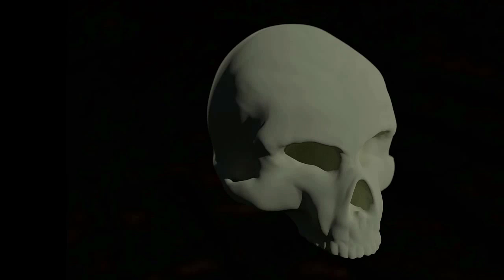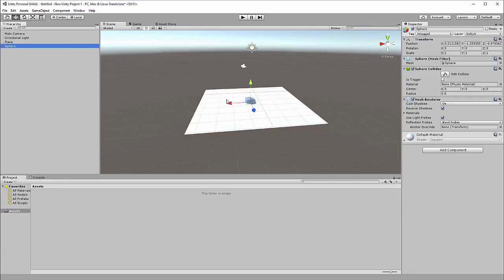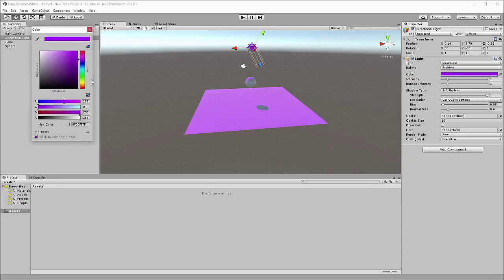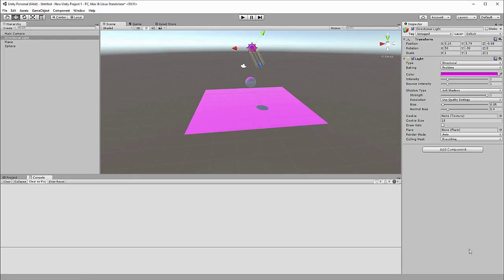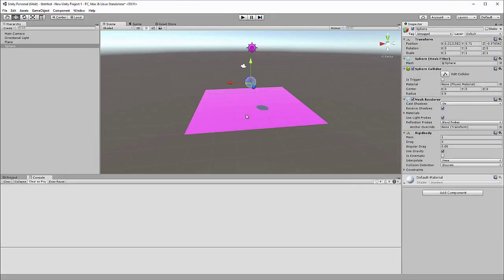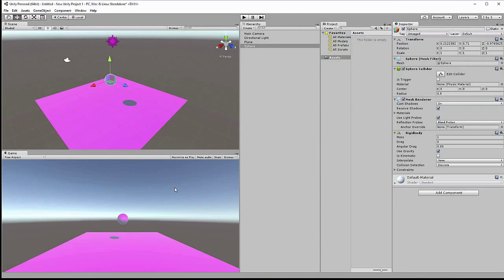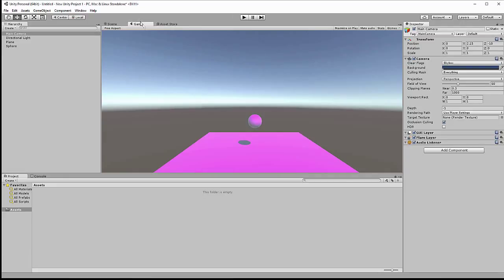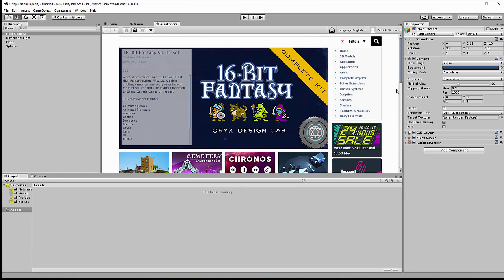Introduction to Unity Development - Unity Panels and Interface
A brief over of the unity development environment.